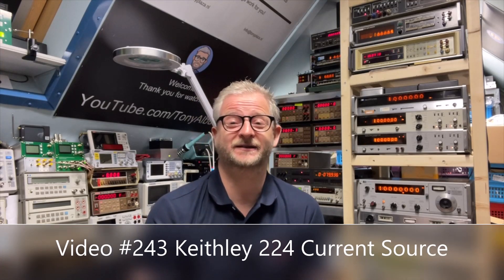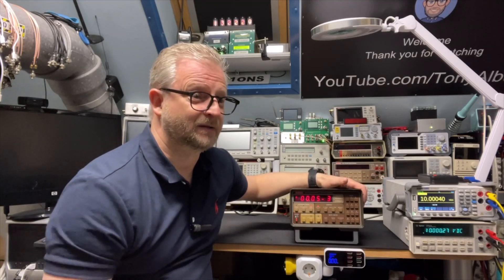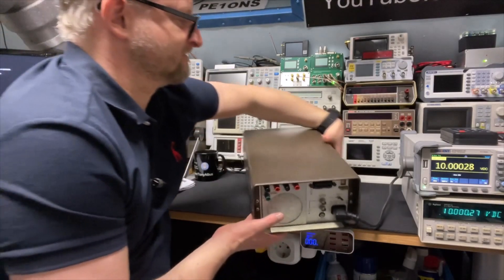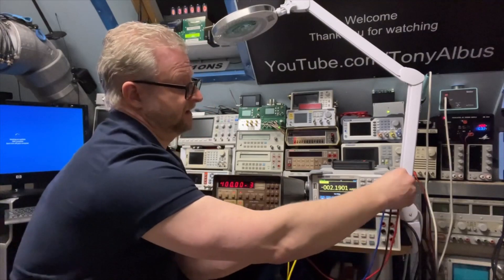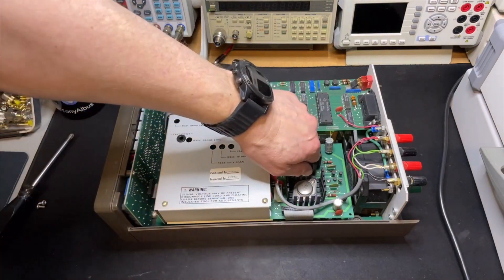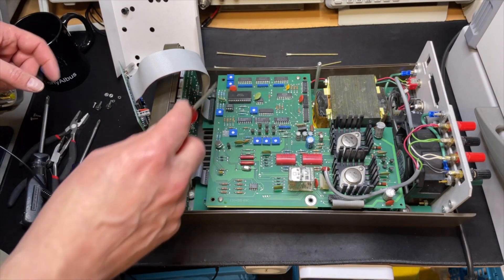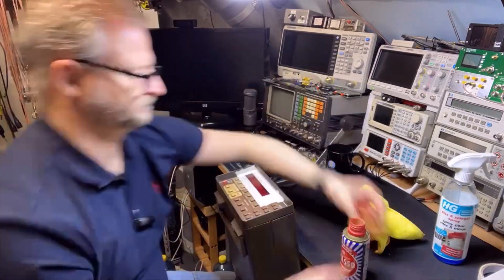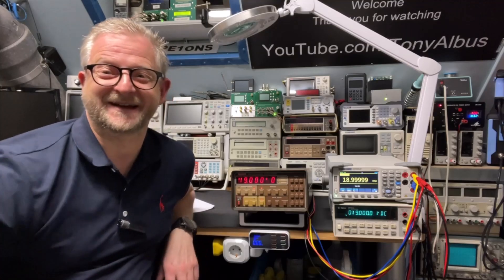#258 Keithley 230 Voltage Source - Cleanup Calibrate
Nice new addition to my Keithley collection, a 230 Voltage Source.
After some adjusting is still very good.